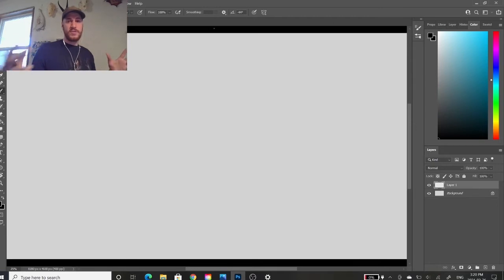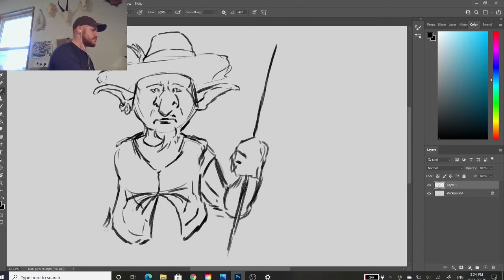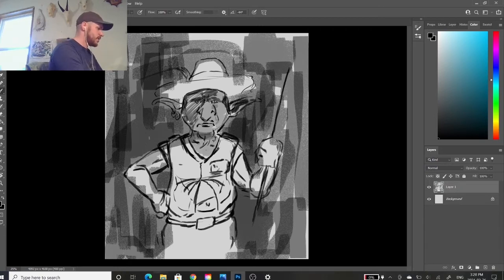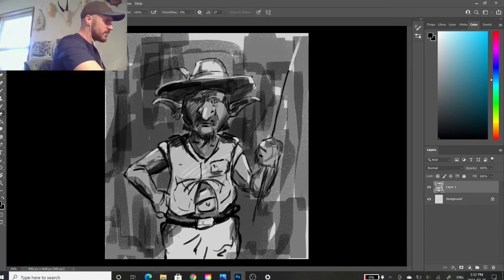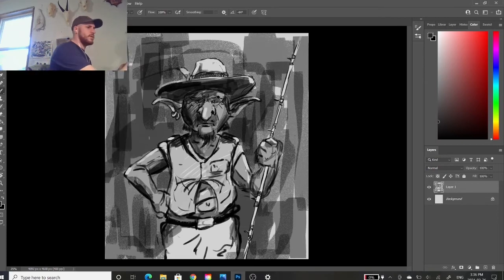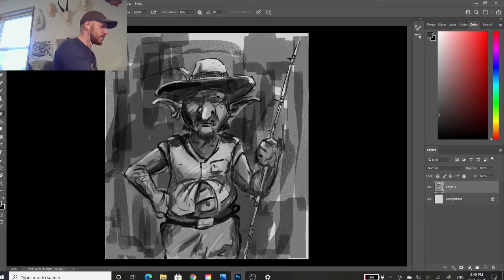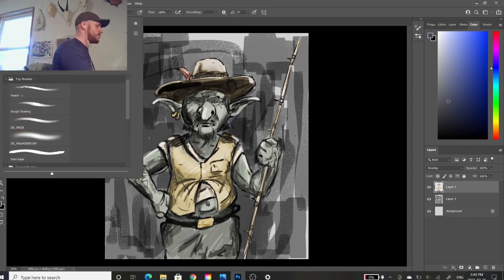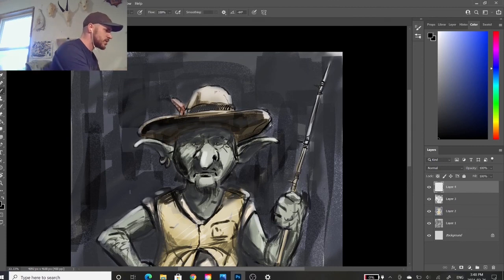Request Drawing: Fly Fishing Goblin PART 1 of 2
I had suggestions from instagram ( @cabraam ) for my first YouTube video. Here is Part one of me tackling the Fly Fishing Goblin.